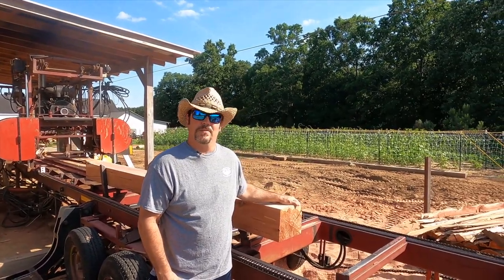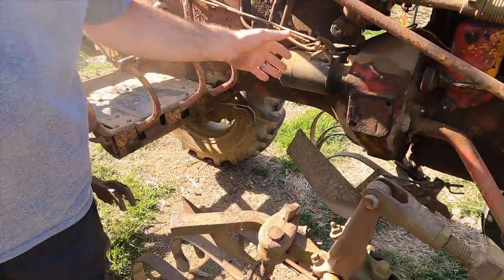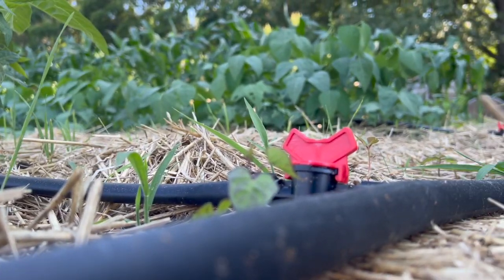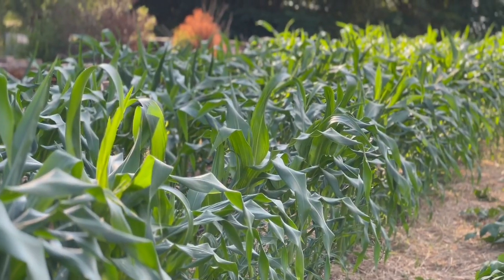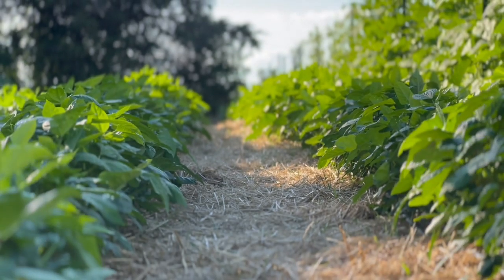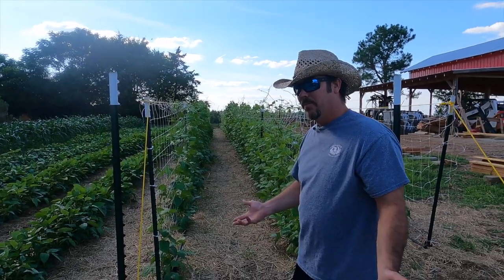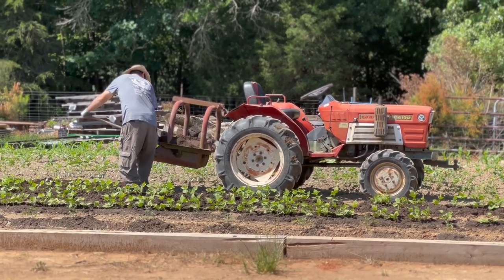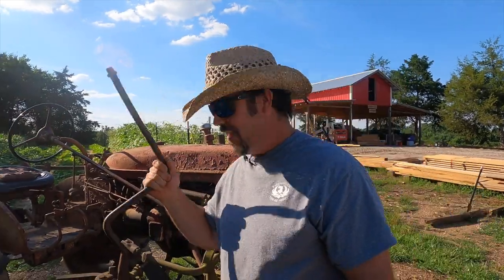Super A Tractor At Firewater Farm Sawmill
We Just got done finishing up on cutting some 8x8s. now we are going to show you a little something we've been working on the farm for the past couple of month! hopefully you'll enjoy this video, have and questions leave them in the comment section below. thank you for watching and enjoy the video!
-We Cut, We Sell, We Prosper
Welcome to the official Firewater Farm Sawmill YouTube channel. Were just a small business thriving to be the best. Firewater Farm Sawmill is located in small area of PeachLand, North Carolina.
-Music in video is by ''RocknStock''